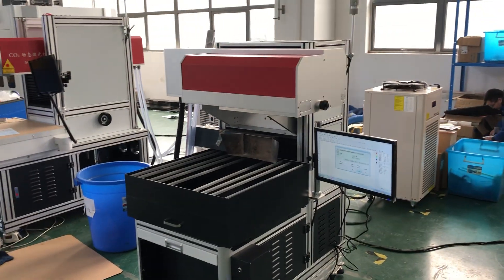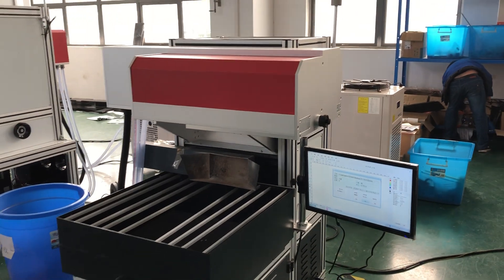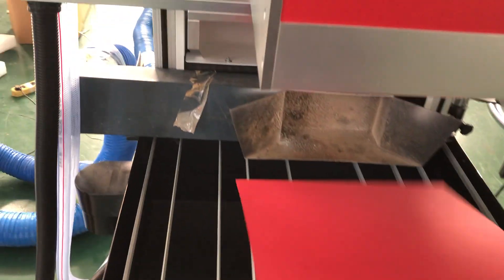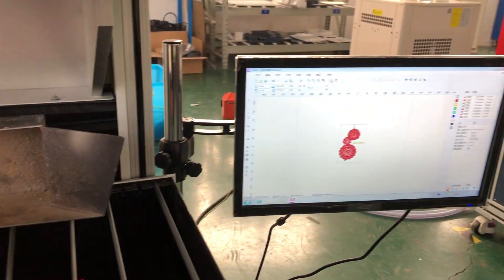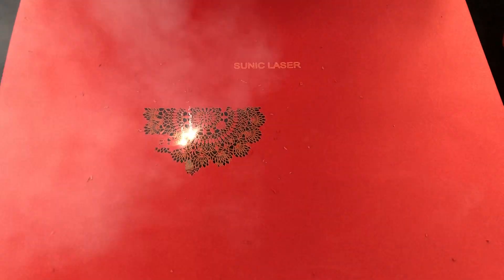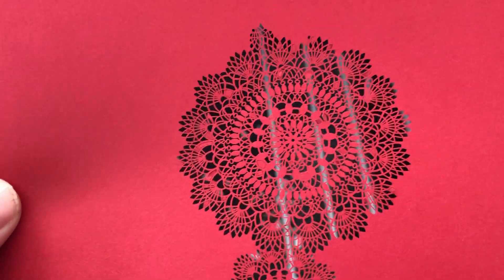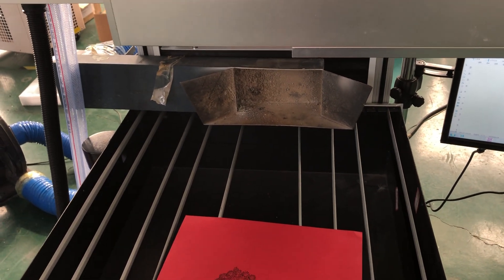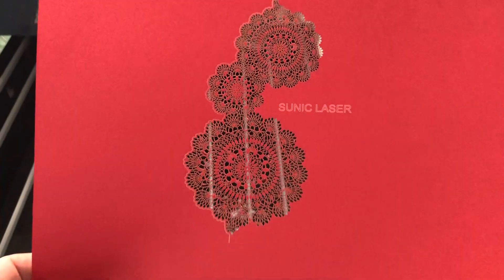ARGUS LASER + Cheap SCM2000 with Coherent 150W Laser Tube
Product Name: 3D Dynamic CO2 Laser Marking Machine
Model: SCM2000
Laser Source: 150W Coherent R.F. metal laser source.
Max Working Area: 600x600mm